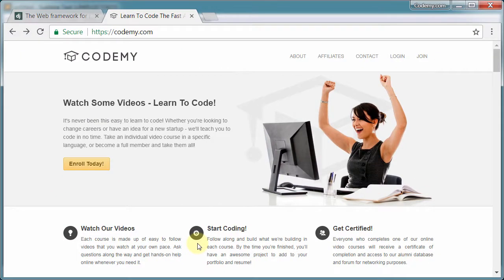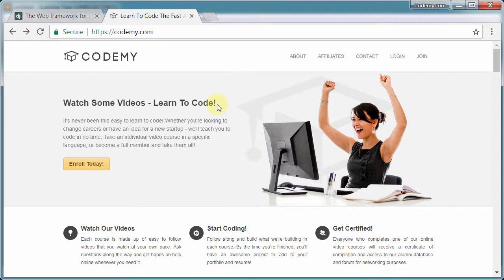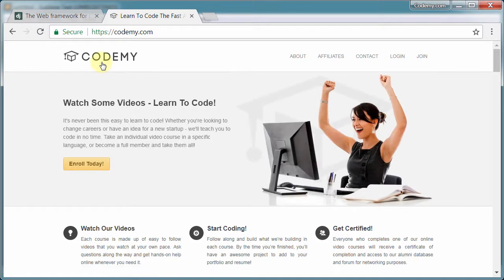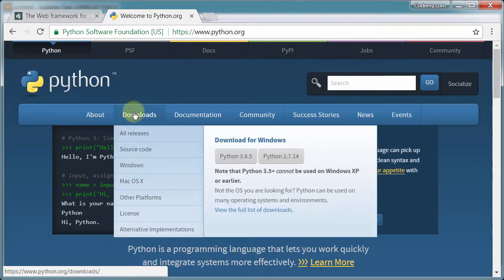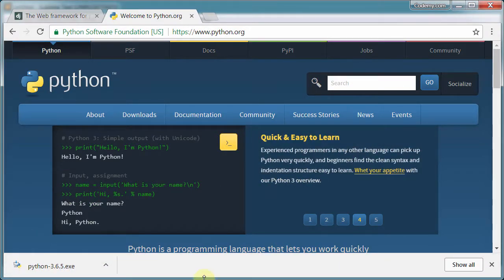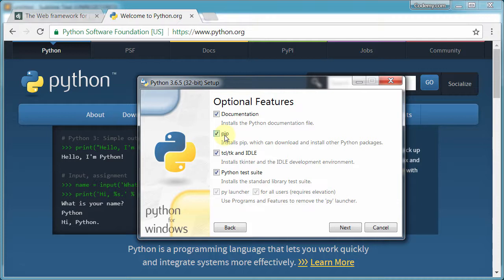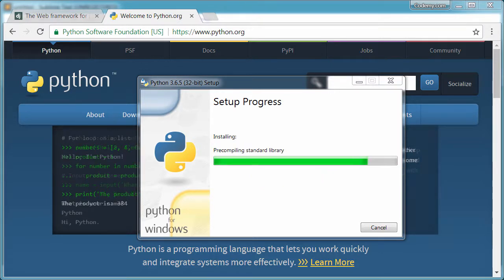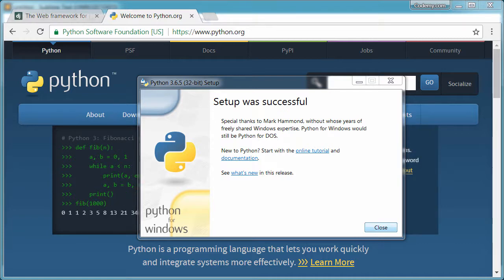Installing Python For Django Web Development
Python is the coolest programming language out there, it's really popular right now!

But building websites with it is basically impossible without a web framework.

I'll teach you the Django web framework for Python in this course the quick and easy way!  You'll be amazed just how fast you'll pick this up.

You'll be building cool simple websites in no time!

In this video I'll show you how to install Python on a Windows machine the RIGHT way.